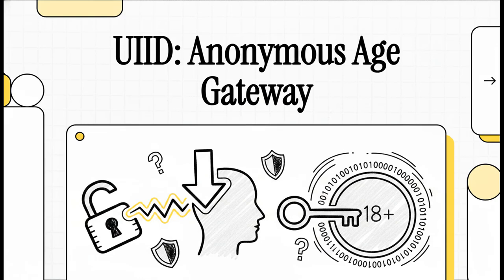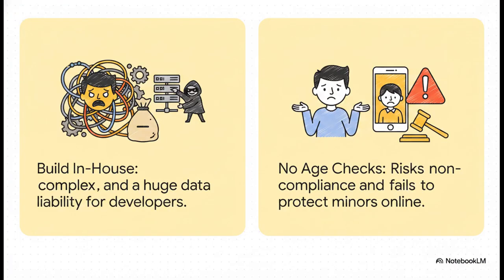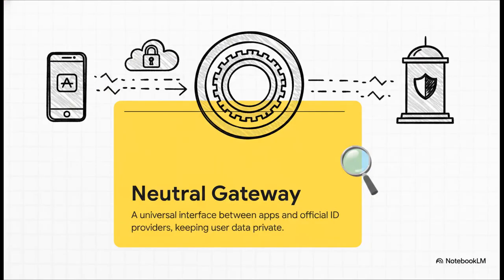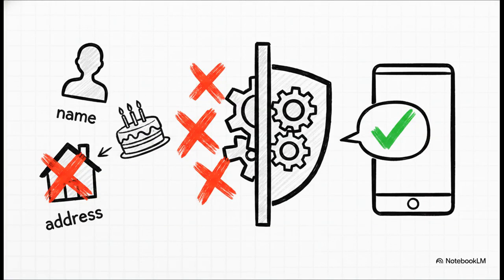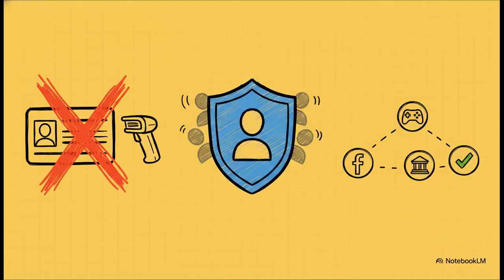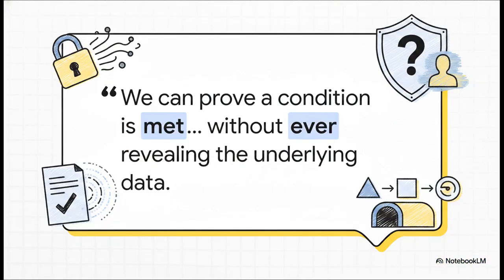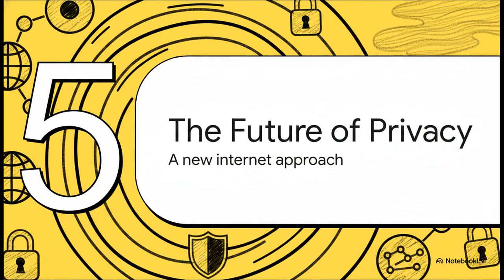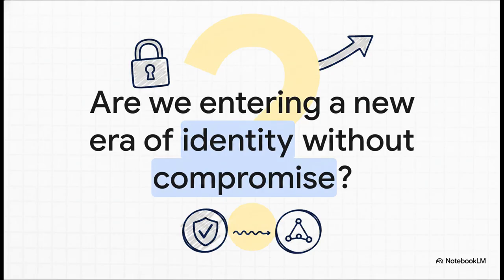EU Age Verification with UIID v2.2.1 Zero-Knowledge Proofs 🔐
UIID v2.2.1 follows a strict approach to anonymization to ensure that your digital footprint remains under your control. By utilizing modern encryption and Zero-Knowledge Proofs, our system can prove that you meet specific conditions, such as being over 18, without ever revealing the underlying data used for the check. This protects you against data leaks because applications no longer need to store copies of your ID documents, removing the central target for hackers and preventing identity theft.
As a technical enabler, UIID v2.2.1 provides the infrastructure to make the internet safer while ensuring you retain total control. We are building the necessary bridge to meet regulatory requirements without sacrificing the privacy that every user deserves. Explore how we are setting a new standard for digital identity and helping create a world where security and anonymity go hand in hand.